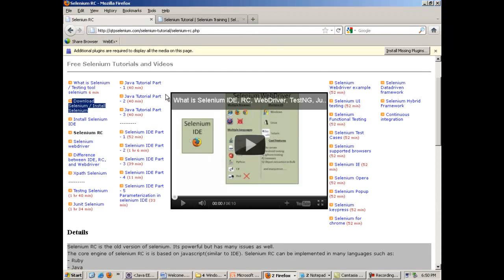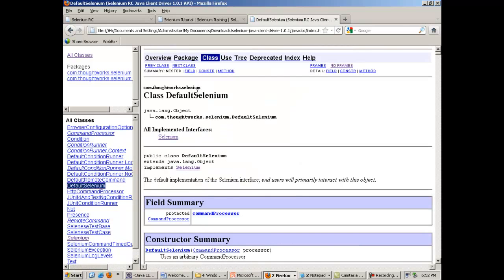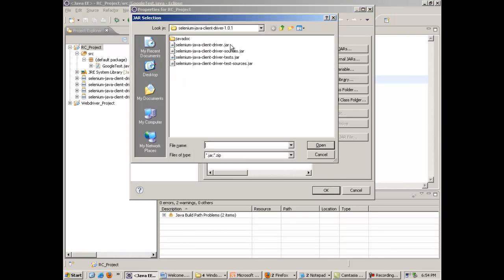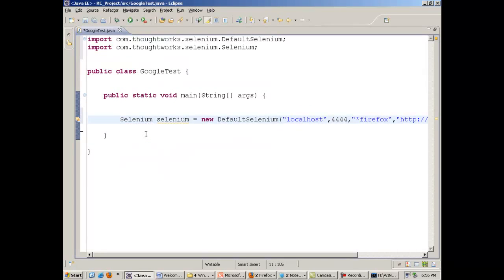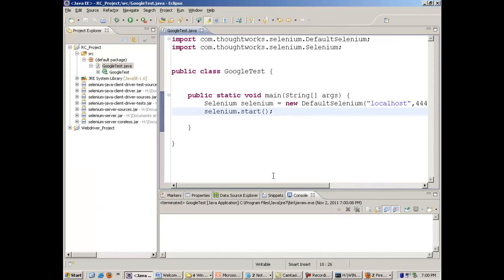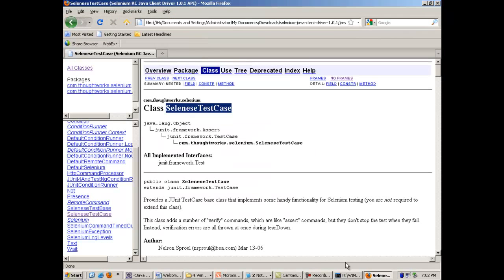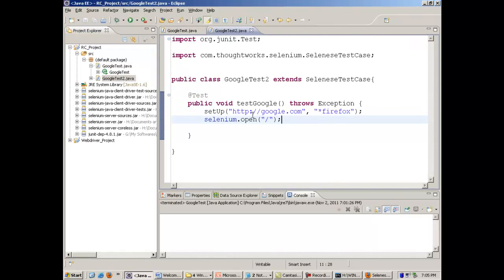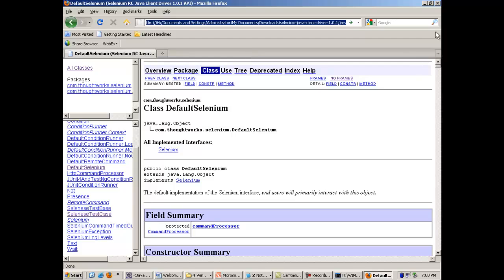RC_ Selenium RC example_ Selenium Server_ Junit TestNG _Selenium Testing - YouTube.mp4